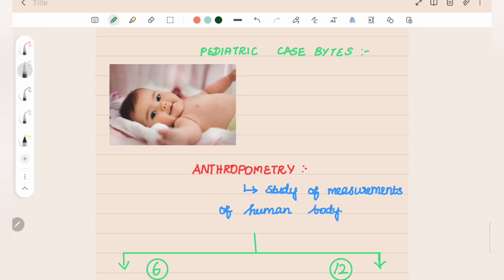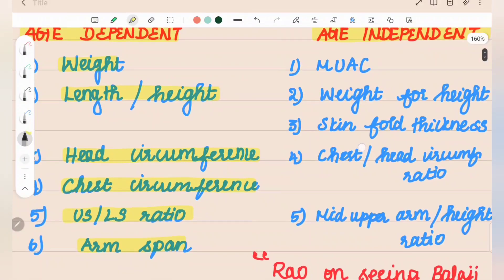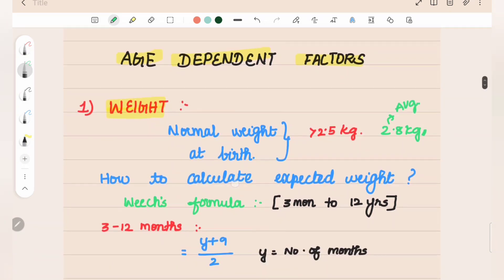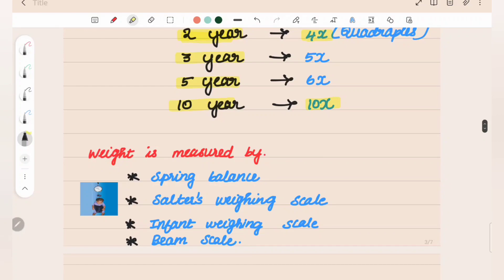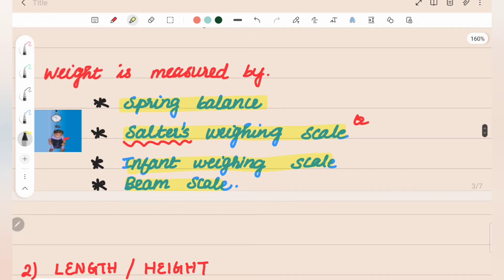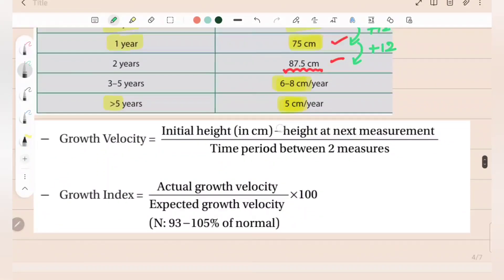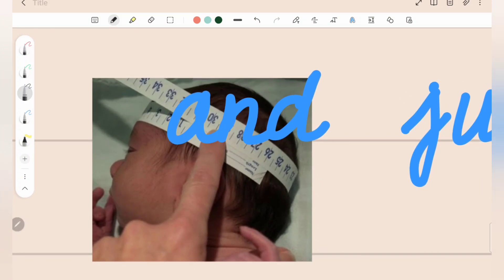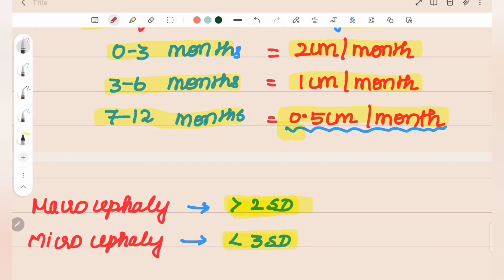Clinical bytes : pediatric part 1 - Anthropometry in tamil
let's dive into the world of pediatrics with me🏊‍♂️🏊‍♂️.
In this video we are going  to see about the important aspects of anthropometric measurements..
                            1. Types of anthropometric measurements
                            2. weight
                            3. Height
                            4. Head circumference